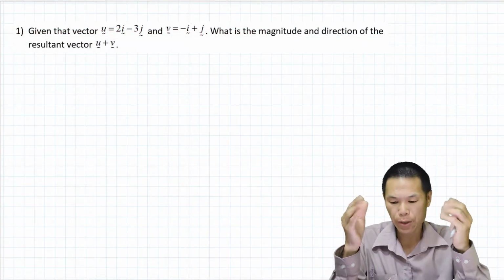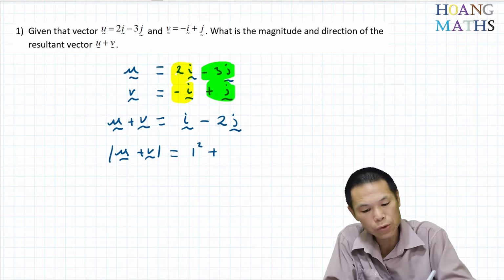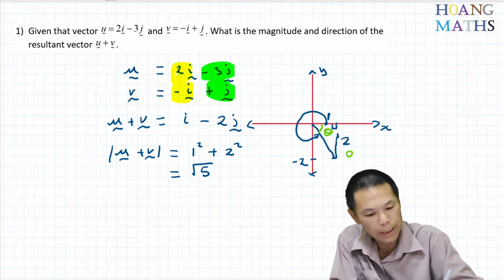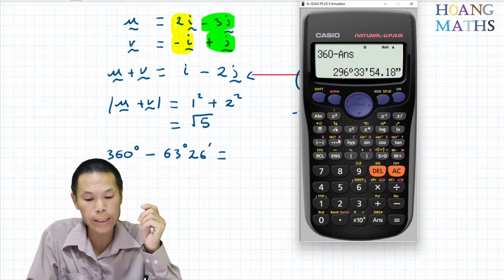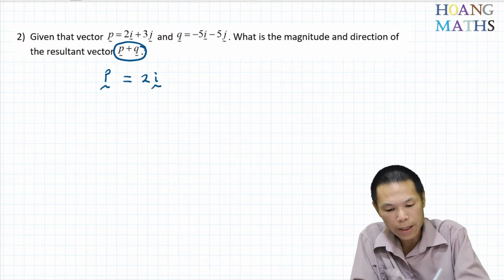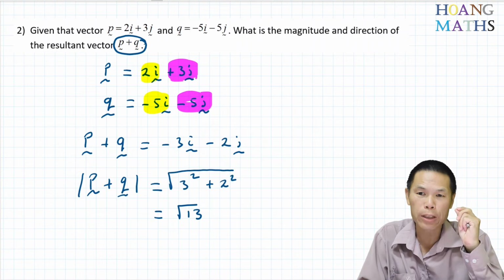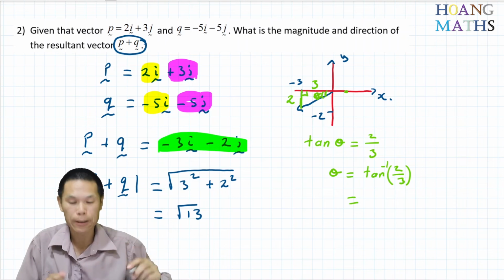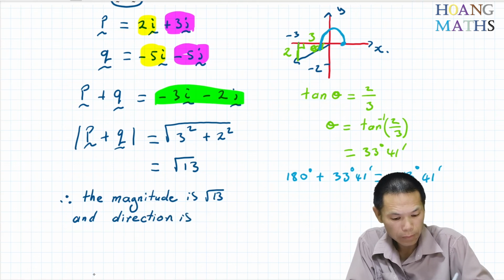Magnitude and Direction of a Resultant Vector: Part 2